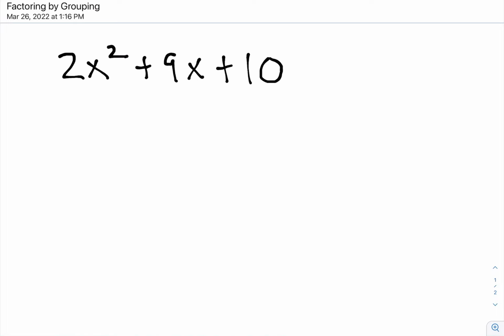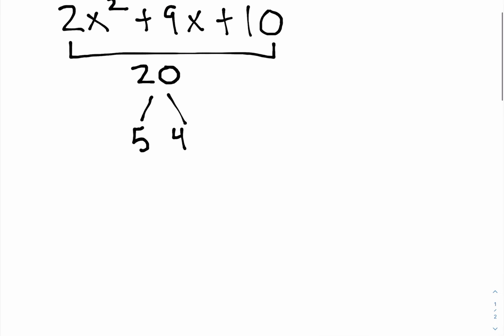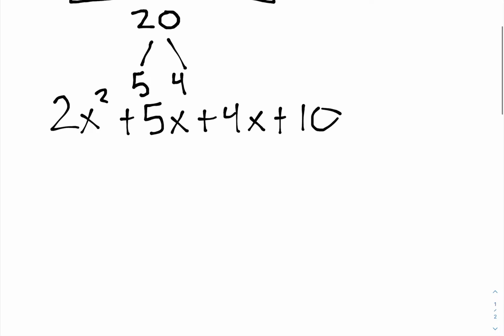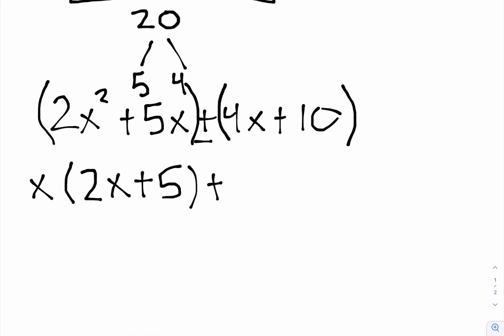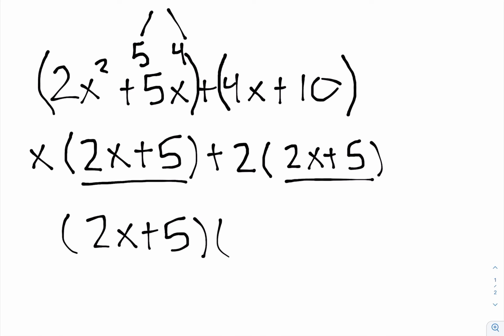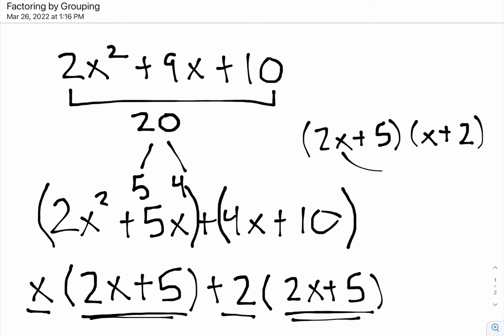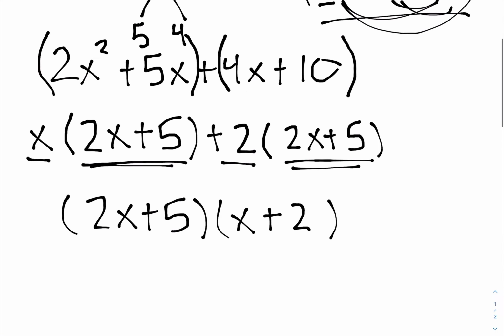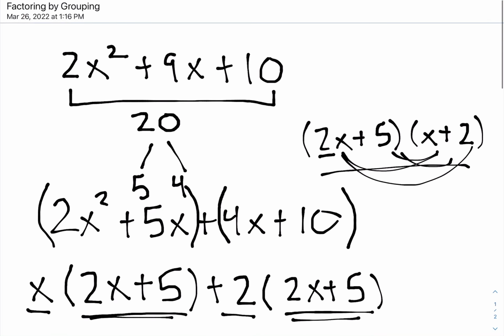Factoring by Grouping